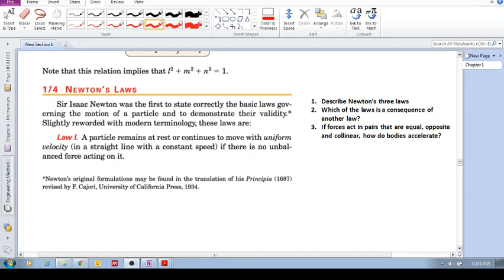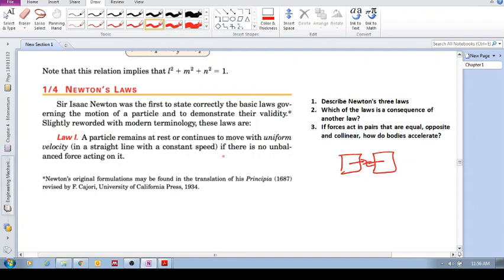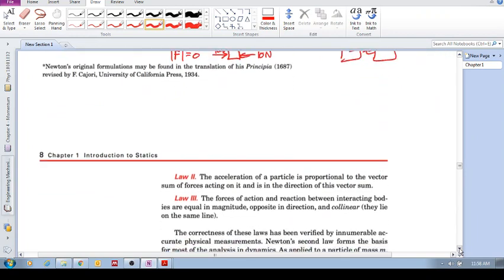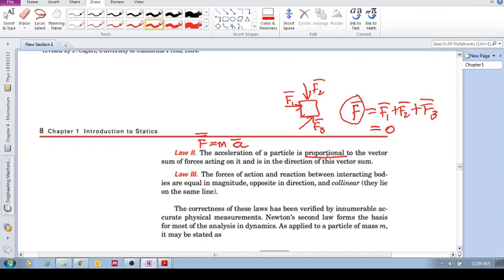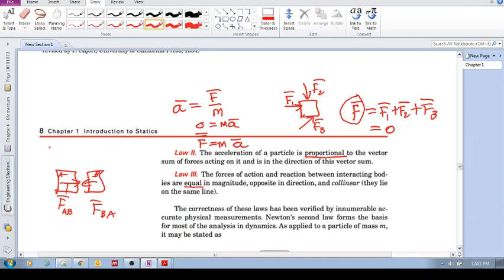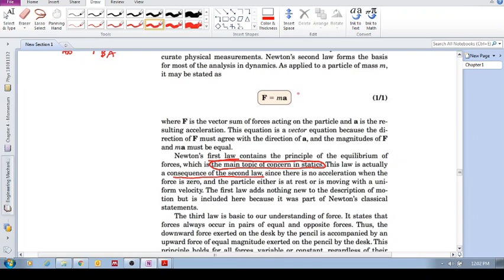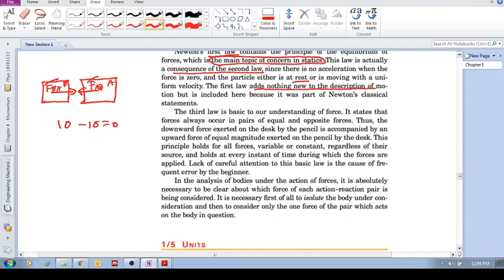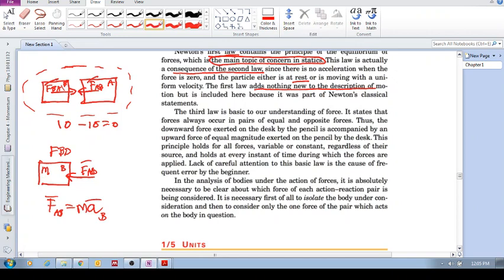Chap 1.4 - Newton's Laws